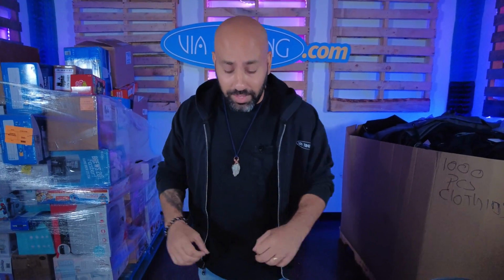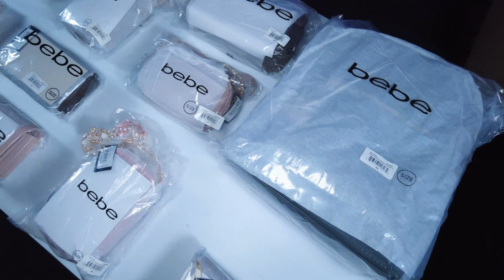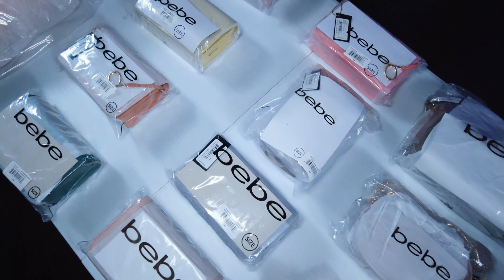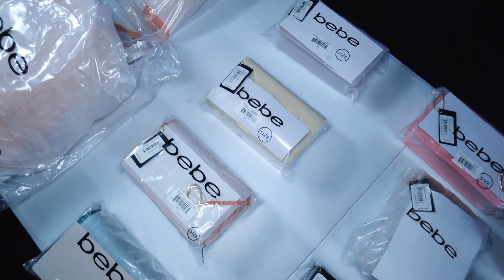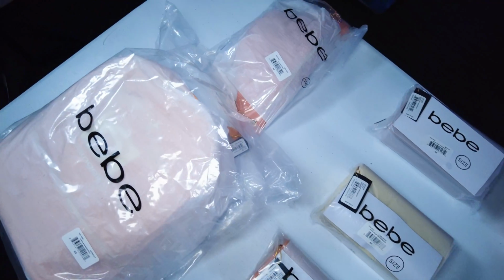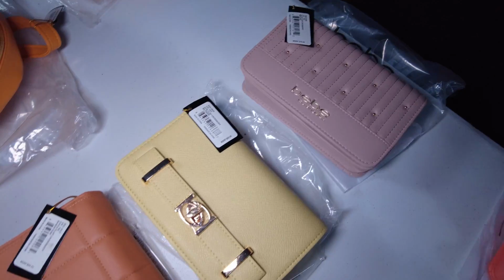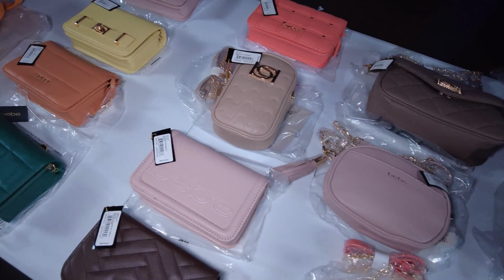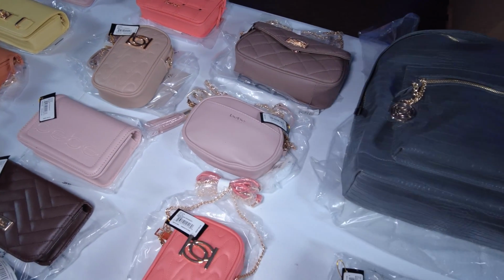Unboxing the Craziest Handbags Ever!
You could spend $9.50 on a Latte and Cake Pop at Starbucks OR invest that money 💸 in starting your own resale business!